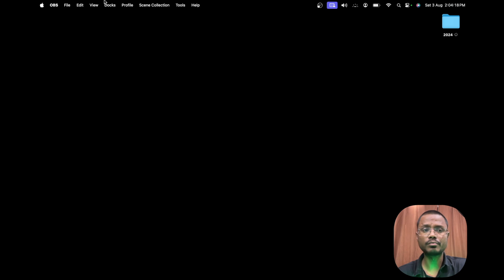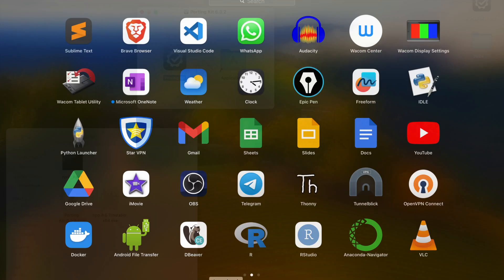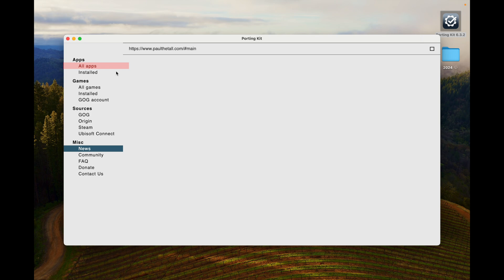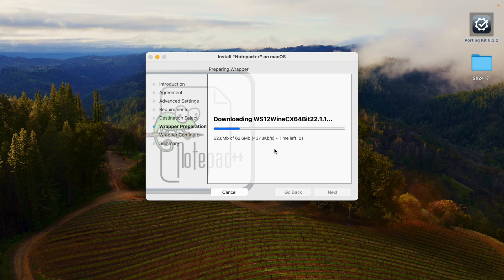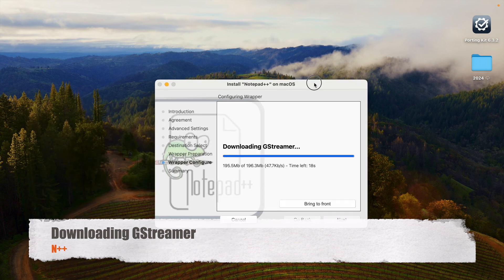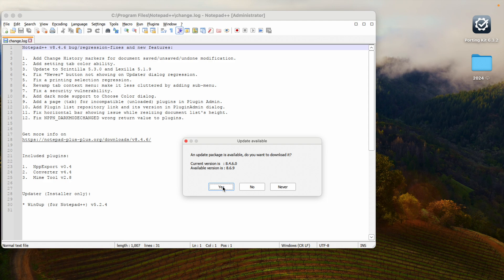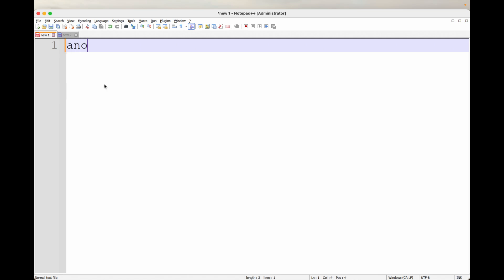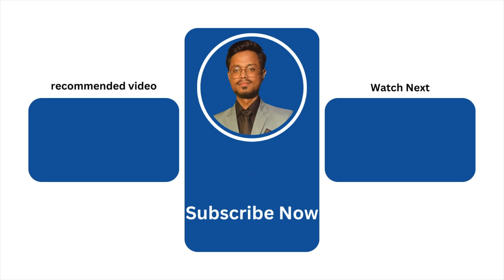Notepad++ Mac | How To Install Notepad++ On Mac | Imran Chaush | ichaush3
🚀 **Start Hera**

notepad++ mac
notepad++ download
how to install notepad++ on mac
how to use notepad++
notepad for mac
what is notepad

HOW TO INSTALL NOTEPAD++ ON MACBOOK | NOTEPAD++ ON MAC | INSTALL NOTEPAD++ INSTALL IN JUST 3 MIN

Best Notepad++ alternative for Mac OS (free)

How to Install Notepad++ on MacOS (2022 Updated)

Notepad++ For Mac OS: How to Install Notepad++ on Apple Mac Computers

What is the best free text editor for Mac,